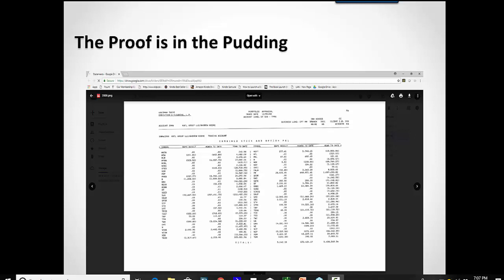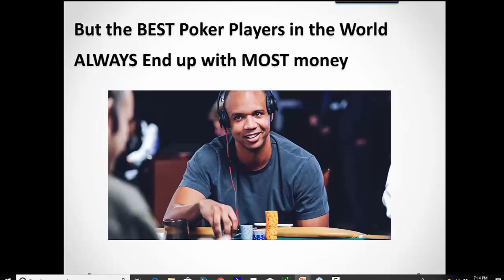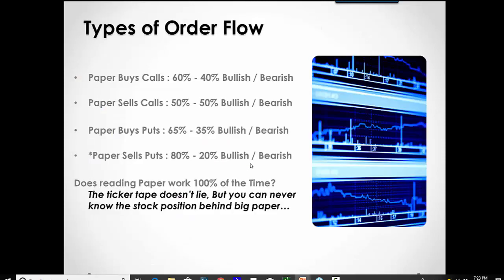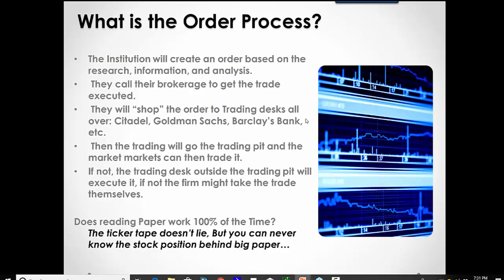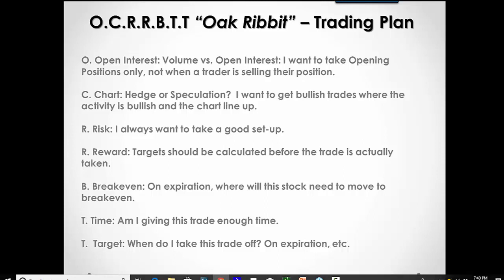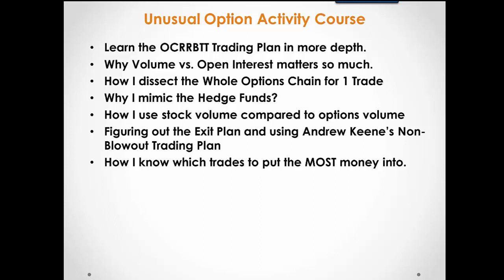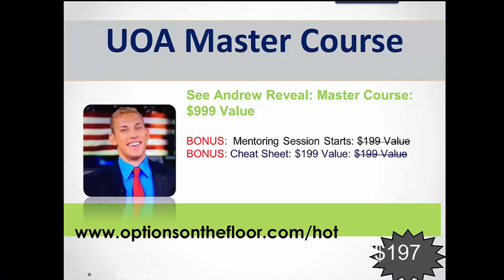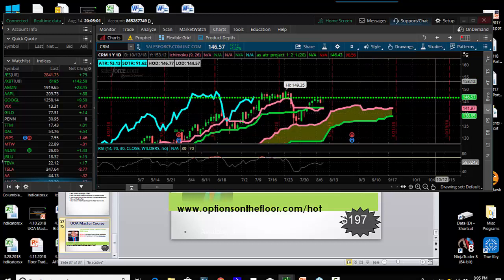Andrew Keene Floor Trader Secrets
Unusual Options Activity On Demand Course~